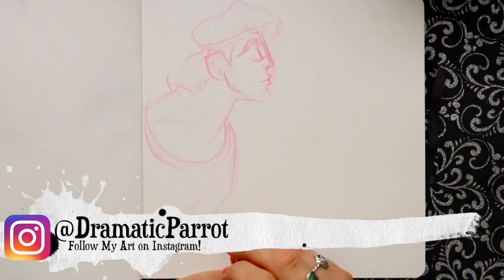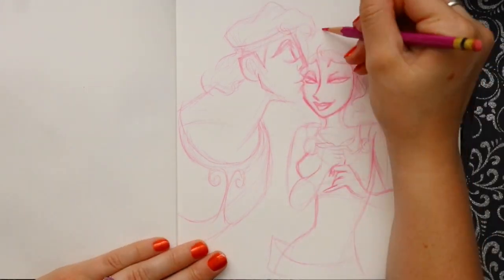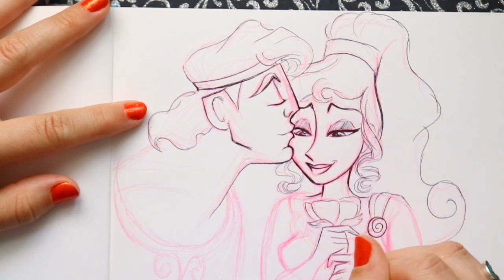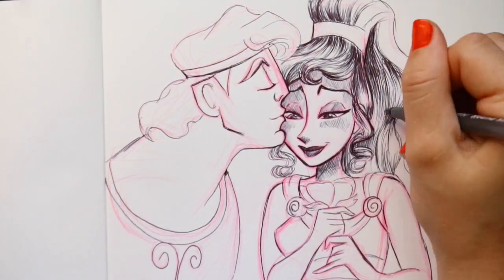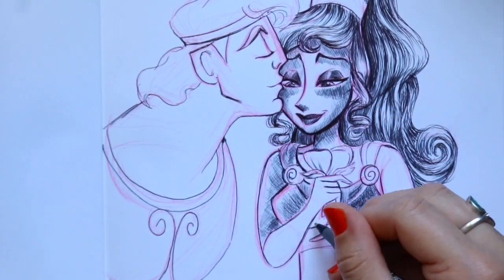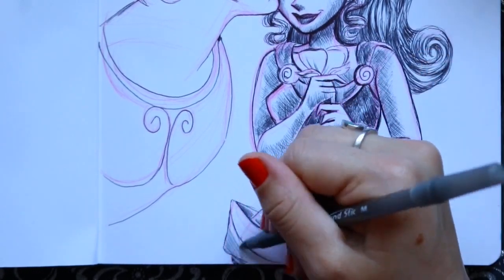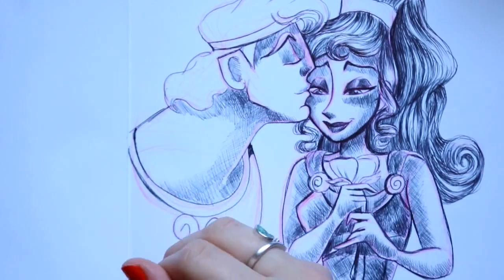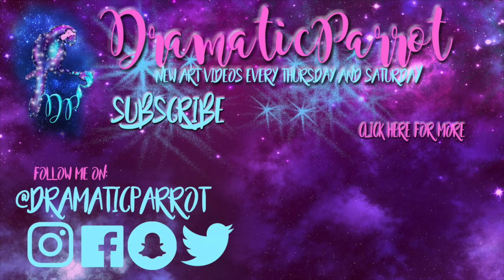Animation with an Extra SHARPNESS - Day 16 of INKTOBER 2018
For today's prompt from Jake Parker's prompt list, the word was "angular." I thought of a lot of 'shaped' characters that I could have potentially drawn for today's prompt. Then I thought of Hercules, whose animation has a lot of sharp curves in their character design. So I doodled Meg and Hercules from Disney's "Hercules."

Welcome to Inktober! A month of drawings done only in Ink! Every day of October I will post a video of drawing in ink! I am following the creator of Inktober, Jake Parker, his prompt list. Every day I will go off his words/prompts to inspire each drawing of ink for each day of October! It's never too late to jump in! I hope you all give it a try! Happy Inkotber everyone!